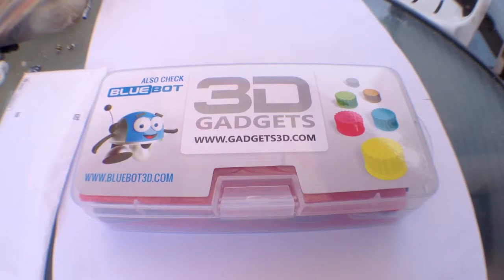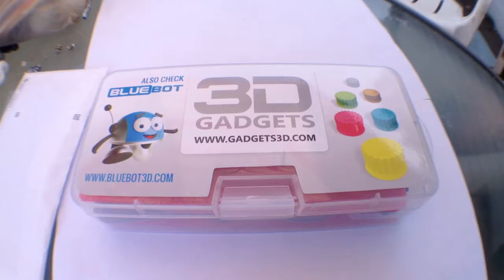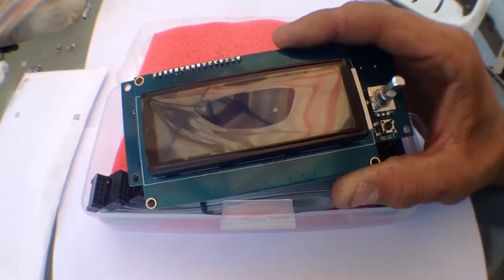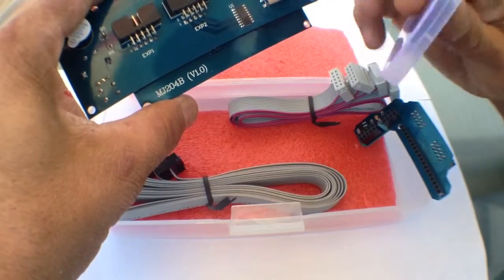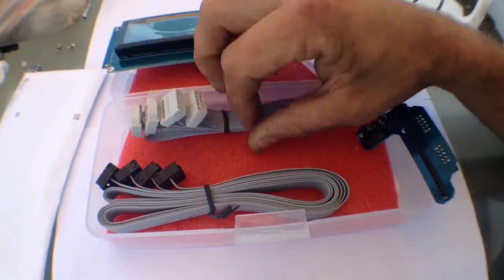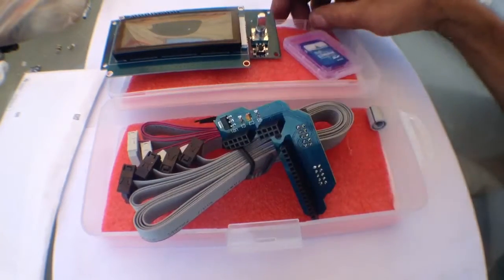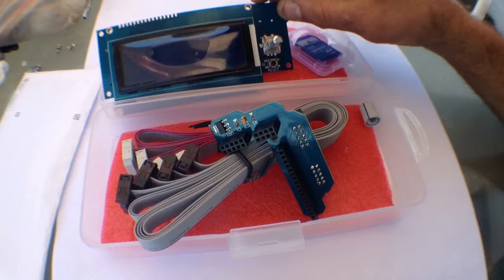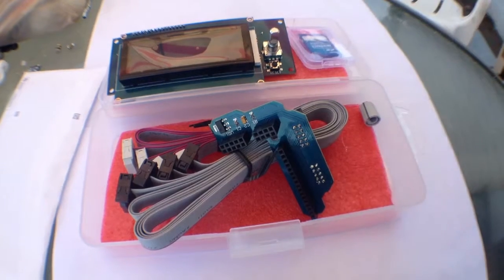Arduino LCD with 4 gb sd card GADGETS3D.COM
Unboxing of Arduino LCD with 4 gb sd card GADGETS3D.COM.